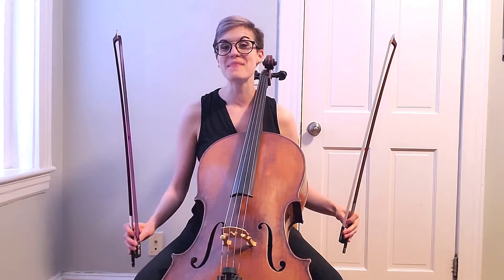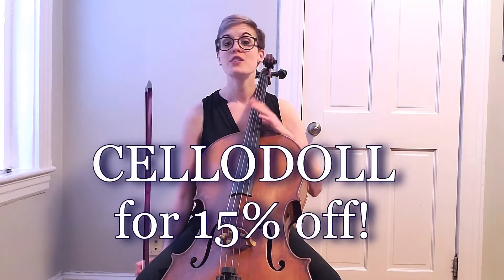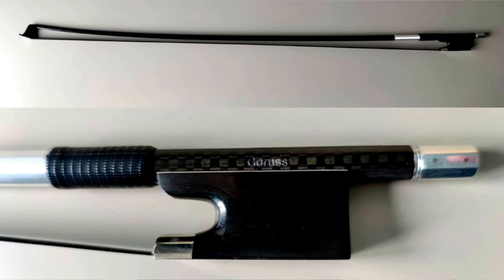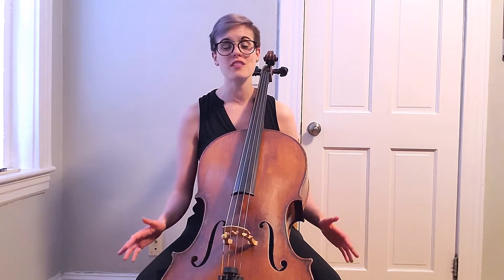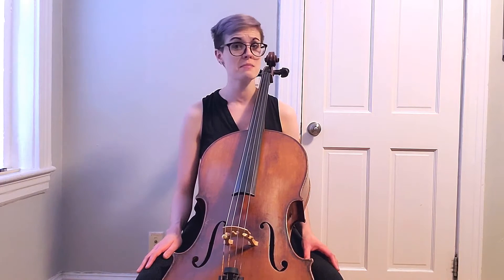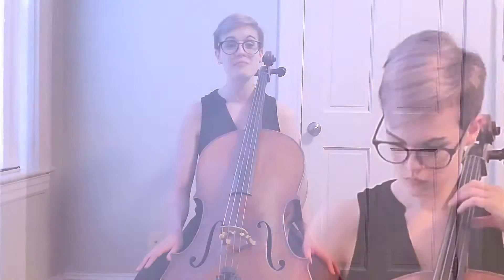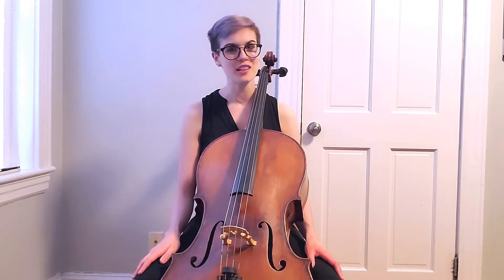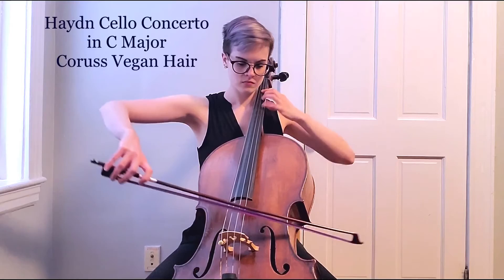Coruss VEGAN Bow Hair | Sound Test on Cello + DISCOUNT Code!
I am so excited to partner with Coruss synthetic & vegan bow hair to celebrate their online store! Using the code CELLODOLL you can get 15% off any purchase from their shop (expires 10/12/21) You can purchase bows for violin, viola, cello, double bass, Coruss rosin, or just the bow hair on its own to try! Their manmade bow hair will fit on any bow and is installed like traditional horse hair.
My favorite part about their bow hair is the strength, how long it lasts, and I wish I had this as my rehearsal bow in college! For this video I wanted to do a sound test on cello, playing my spare wooden bow alongside the Coruss Deluxe Bow (a carbon fiber & Pernambuco wooden blend). This way, you dolls can hear how their colored bow hair sounds! Here are the excerpts I play to show various bow techniques, and let's see if you can guess the order of the bows I use:
3:19 Brahms Cello Sonata in E Minor, I. Allegro non troppo
6:02 Popper Cello Etude No. 1
7:31 Haydn's Cello Concerto in C Major, I. Moderato, a longer excerpt to showcase the Coruss bow